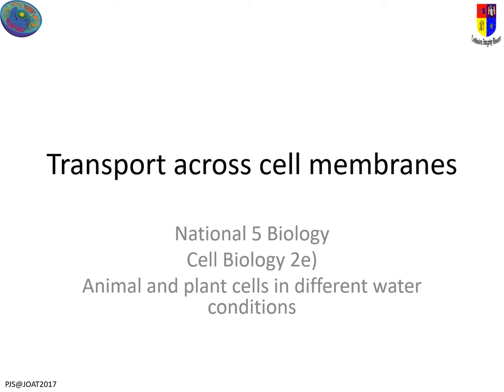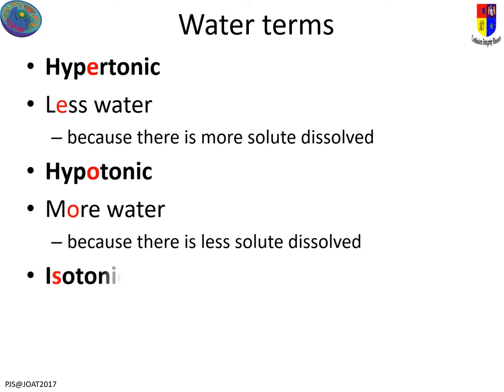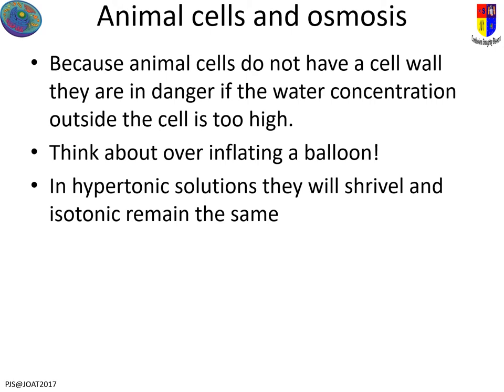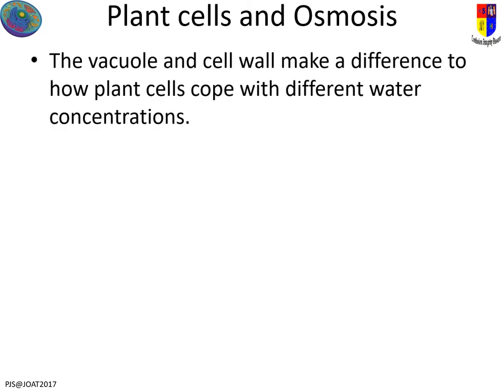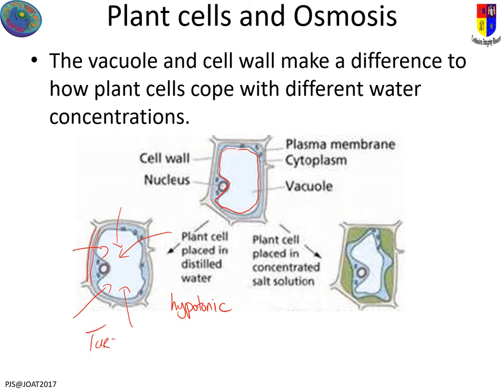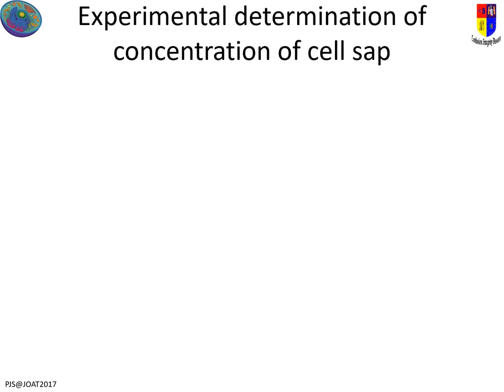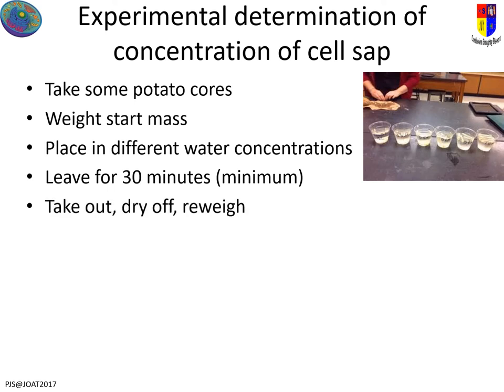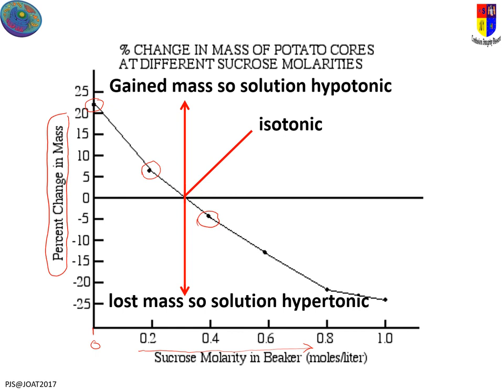BiN5 CB2e osmotic effects PJS NARR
Narrated powerpoint on National 5 Biology, Cell Biology Unit. Key Area 2e effects of osmosis on plant and animal cells